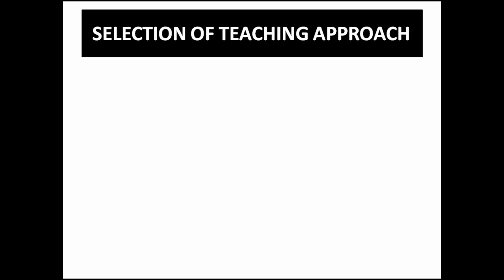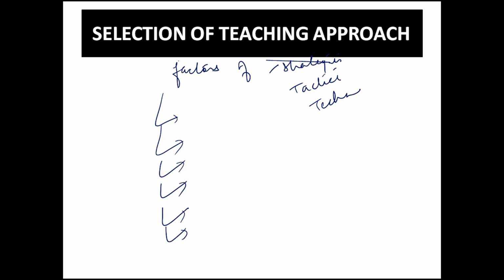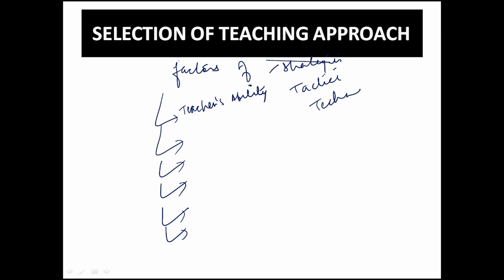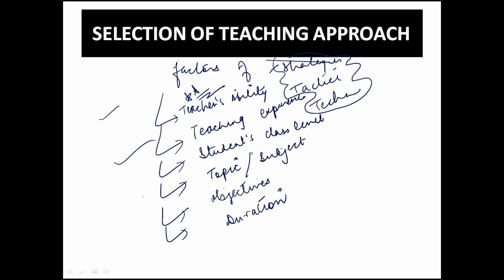DIFFERENCE BETWEEN TEACHING STRATEGY,TACTICS AND TECHNIQUES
IN THIS VIDEO  DIFFERENCE BETWEEN TEACHING STRATEGY AND TECHNIQUES HAVE BEEN EXPLAINED